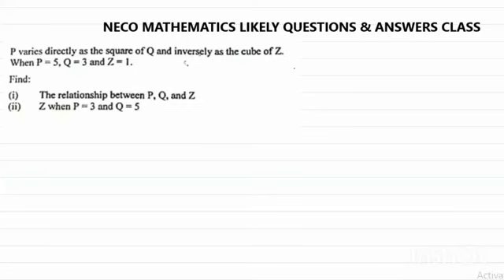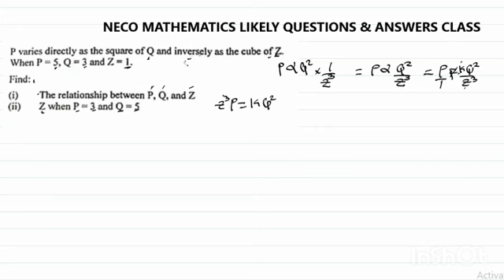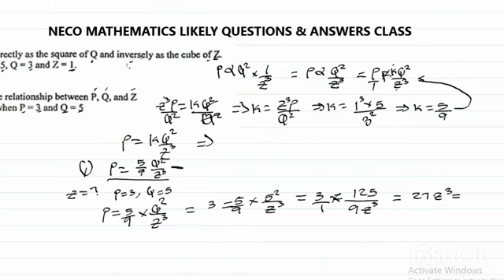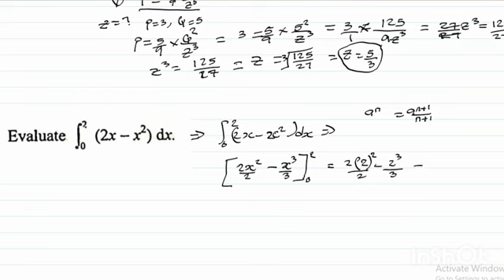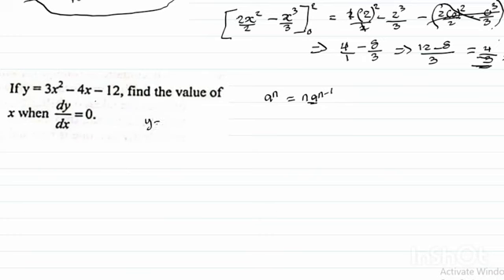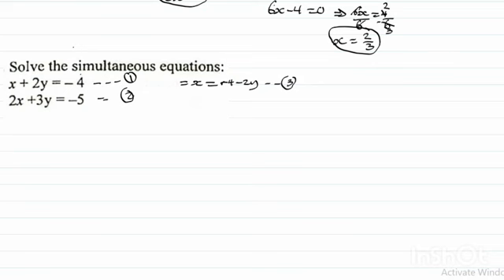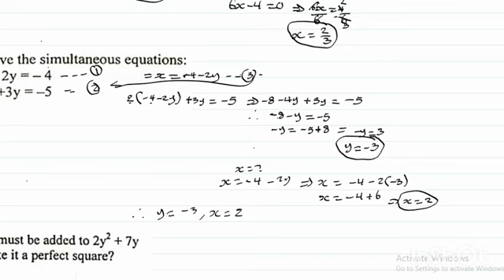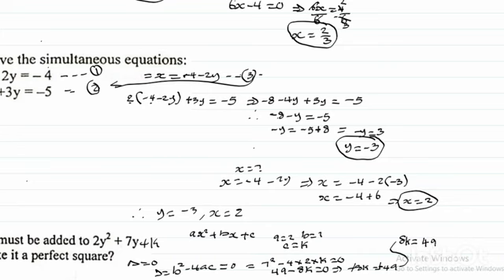2026 NECO Mathematics Likely Questions and Answers | NECO 2026 Exam Expoz| part2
Get ahead in your 2026 NECO Mathematics exam with our comprehensive guide to likely questions and answers! In this video, we dive into the most probable questions you’ll face in the upcoming NECO 2026 exam and provide detailed solutions and explanations. Ensure you’re well-prepared and confident on exam day. Don’t miss out on our exclusive tips and strategies to ace your NECO Mathematics paper!

NECO exam,
NECO past questions,NECO math,
2026 NECO,

NECO 2026

NECO preparation,

Predicted Questions,
Math,

NECO Mathematics 2026

NECO exam preparation,

NECO Mathematics study guide,
How to prepare for NECO Mathematics

NECO past questions and answers,

Key concepts in NECO Maths,
neco 2026 mathematics questions and answers,

NECO Mathematics 2026
- 2026 NECO Maths likely questions
- NECO exam expoz
- NECO 2026 likely questions and answers
- NECO Mathematics preparation
- NECO exam tips and tricks
- High probability NECO questions 2026
- NECO Maths solved questions
- 2026 NECO Maths exam guide
- Exam success strategies